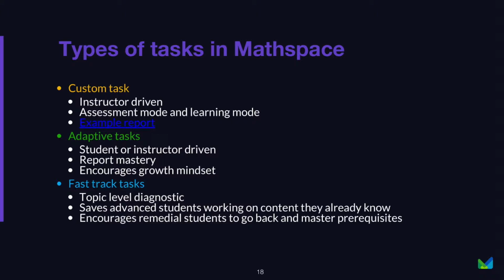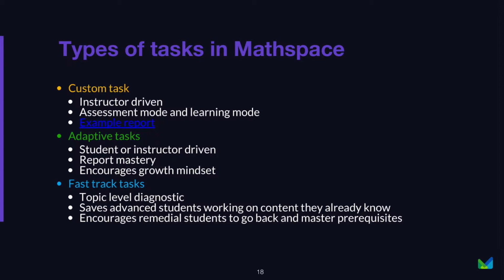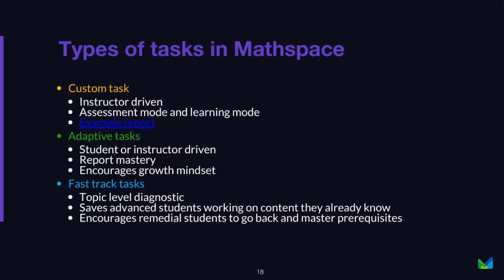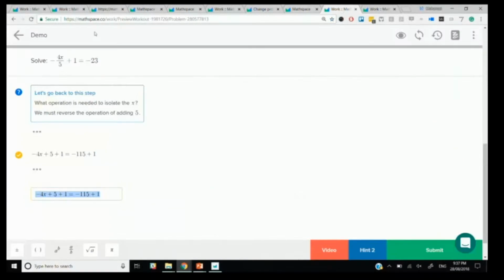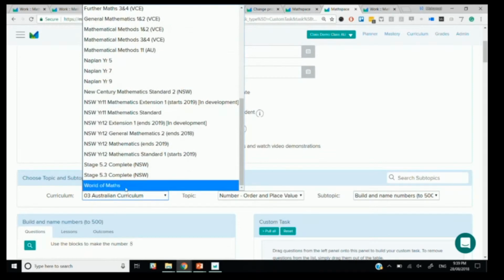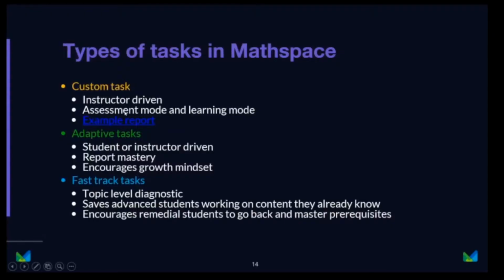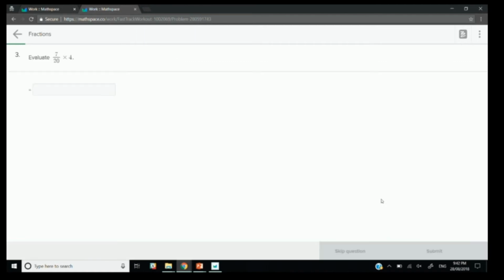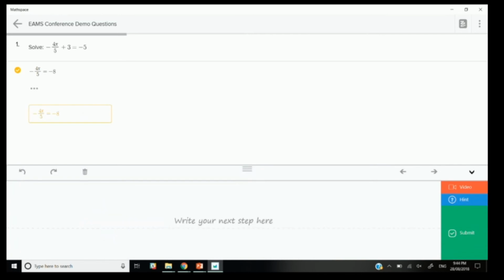Practical application of adaptive learning in Mathspace